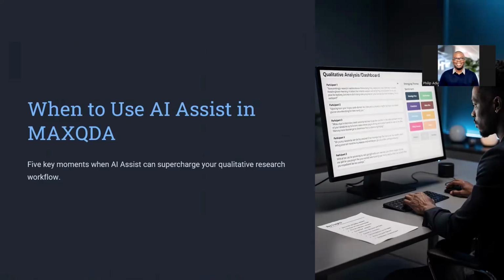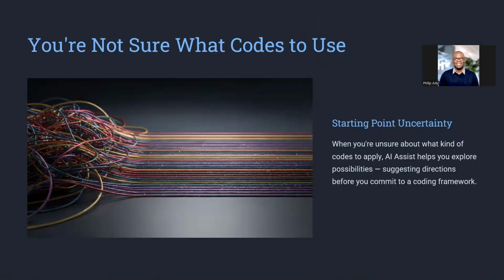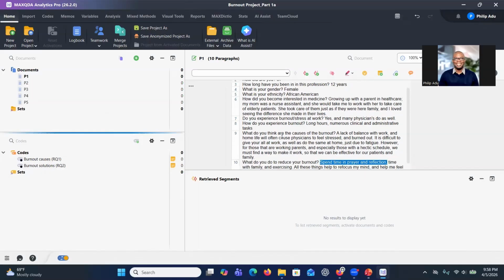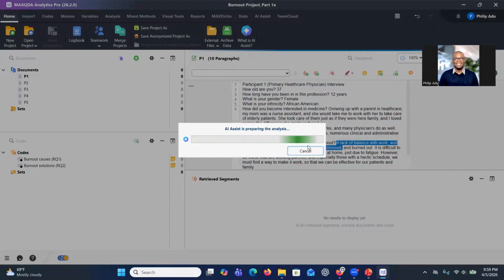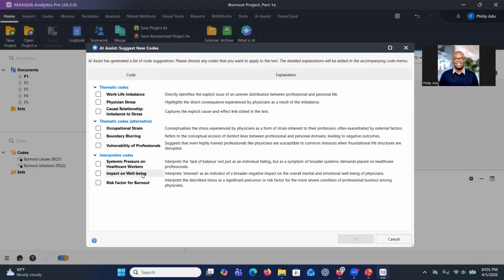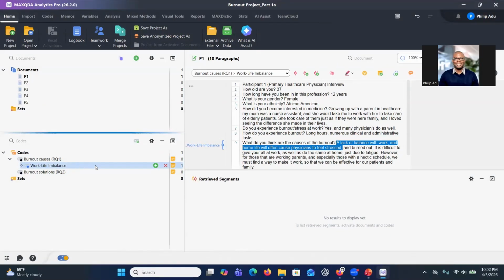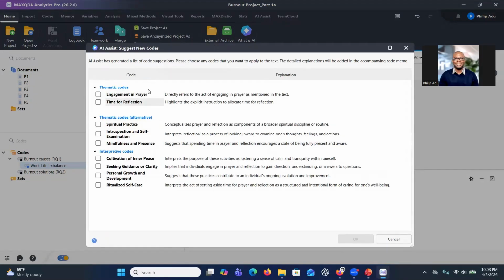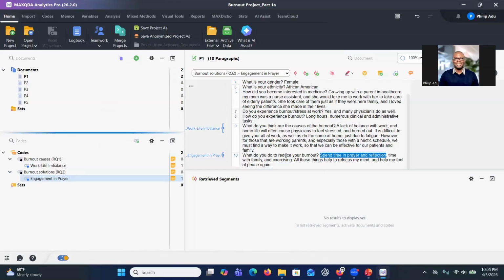Struggling with Coding? Let AI Suggest the Best Codes for You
Not sure what codes to use in your qualitative analysis? This is one of the most common challenges—and AI Assist in MAXQDA can help.

In this video, you’ll learn how to generate meaningful codes using AI suggestions while staying in control of your research. Discover how to choose between descriptive (thematic) and interpretive codes, and why relying on the right type can improve your analysis.

💡 Key insight: AI suggests—but you decide.

Perfect for beginners and experienced researchers who want to code faster, smarter, and more accurately.

🎓 Want to master MAXQDA from beginner to advanced? Join my upcoming 2-Day Hands-On Workshop (details in description).